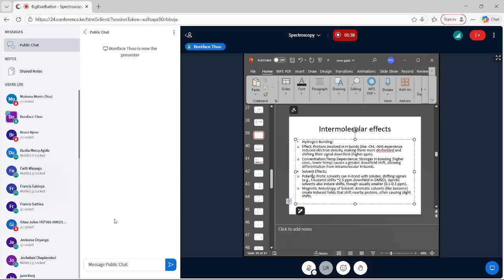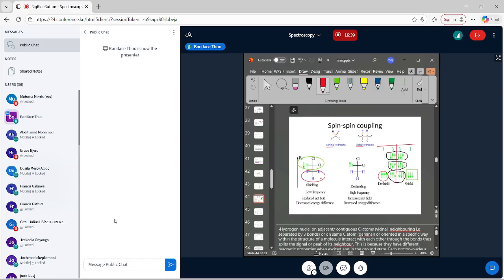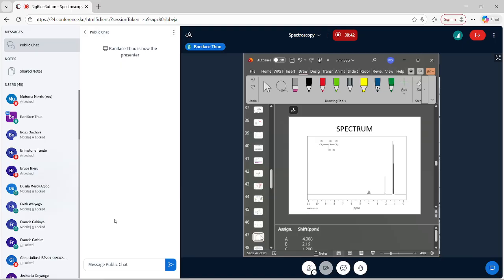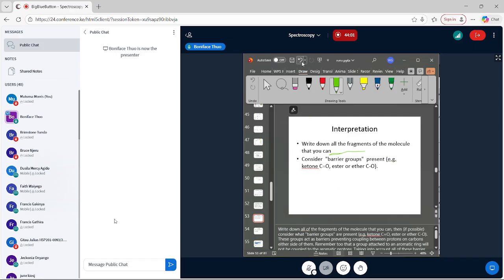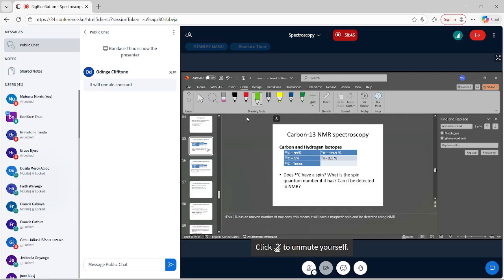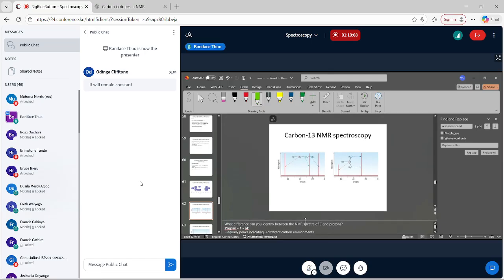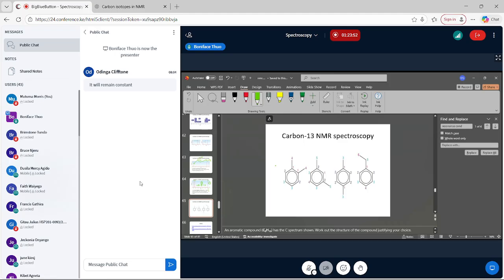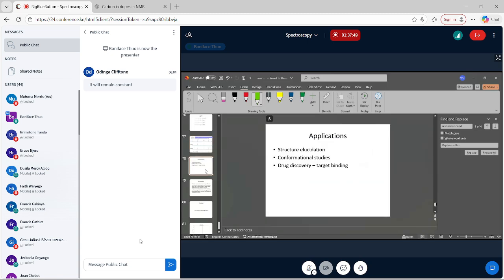Spectroscopy Dr thuo